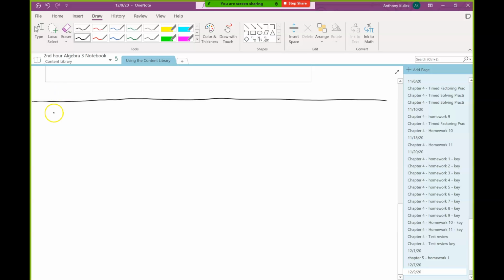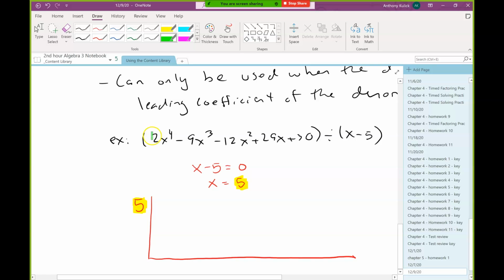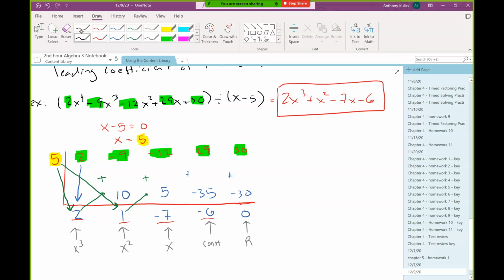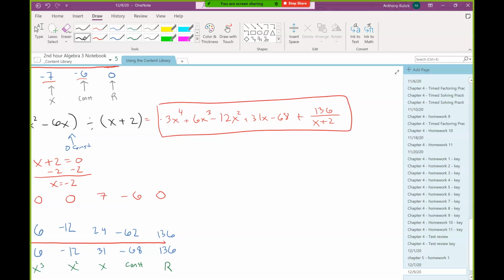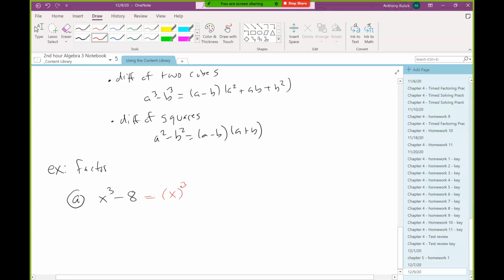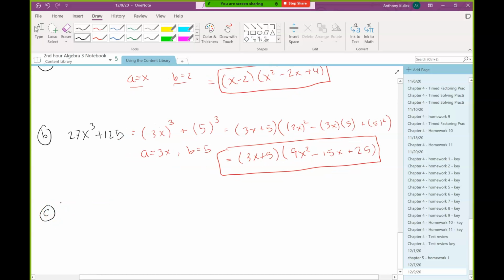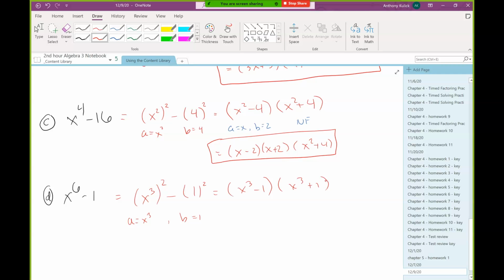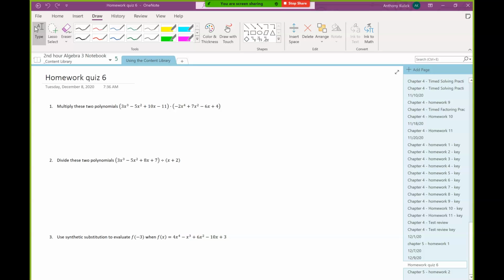12/9/20 alg3 - 2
synthetic division, sum/diff of two cubes, diff of two squares factoring patterns